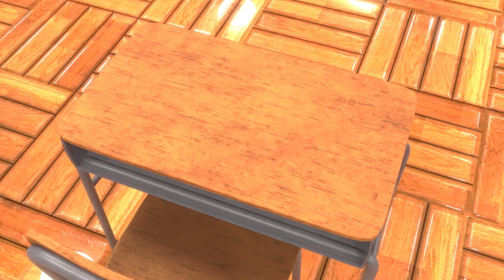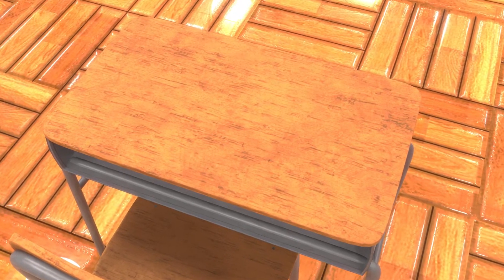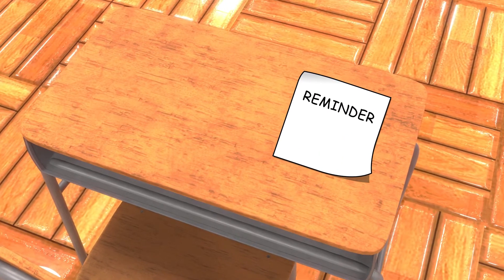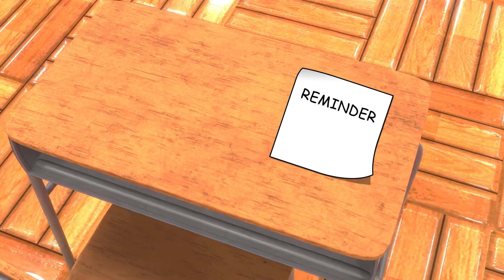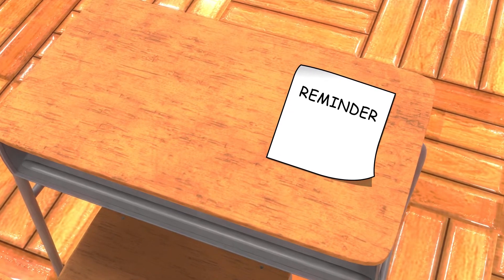How Do We Make A Change In Our Lives? - Acts 2:36-41 Children's Sermon - Kid's Bible Lessons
In this video, based on Acts 2:36-41, we learn about a time when a crowd heard a sermon from Peter, and they were ready to start making changes in their life.  And so they ask Peter, "What should we do?"  In this video, we explore what that might look like today and how we can begin making changes so that we don't keep repeating the same mistakes.